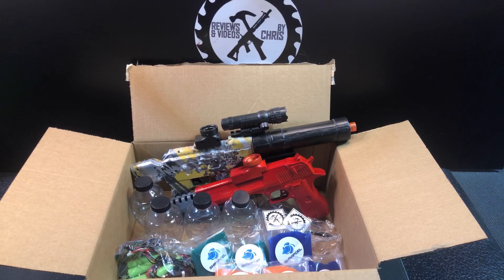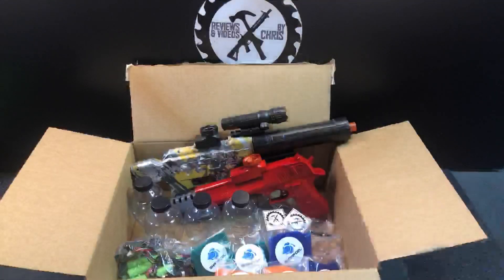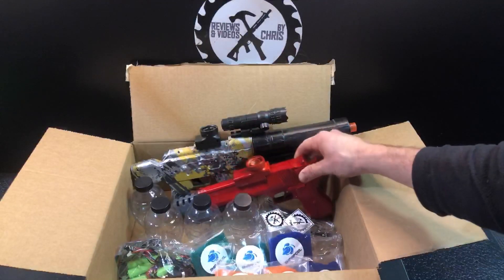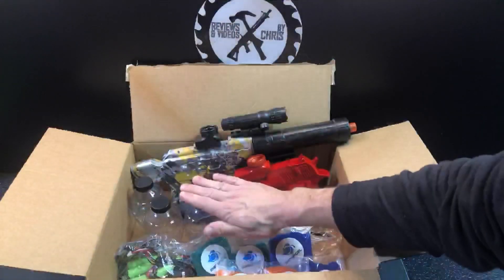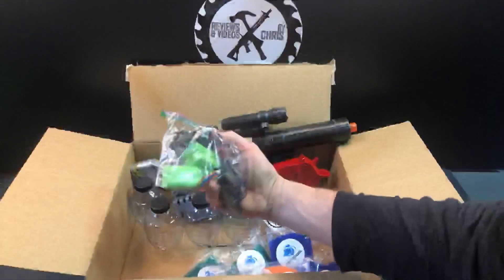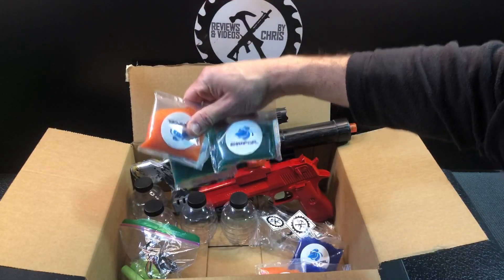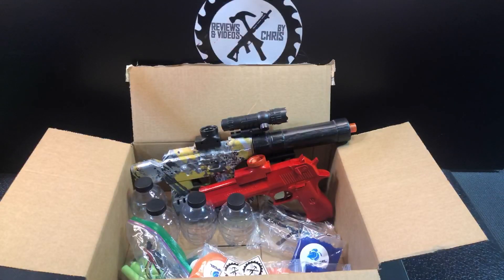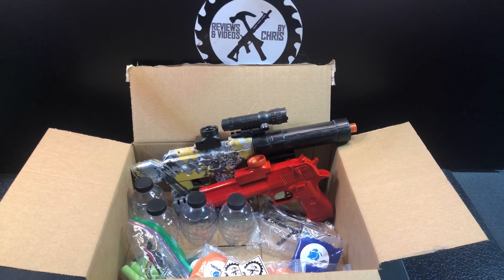Congrats Again! - JayFN's Prize Package Ready To Go